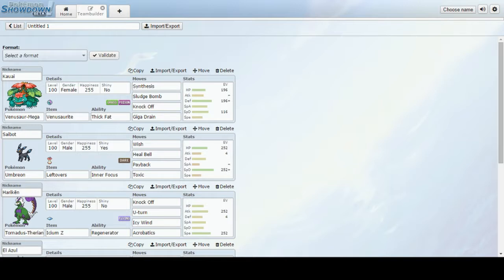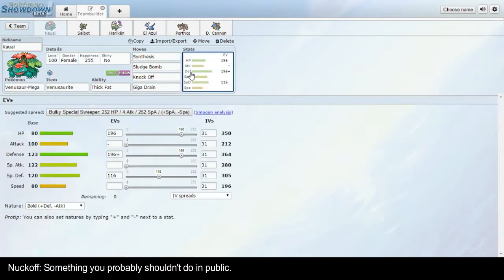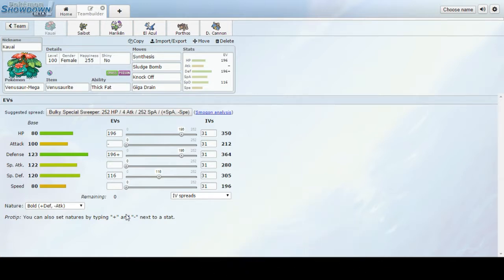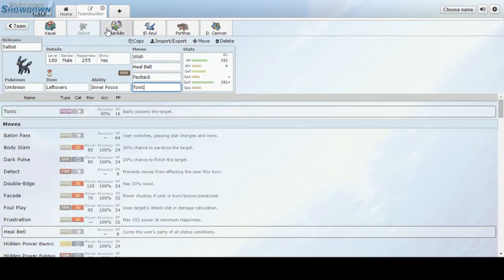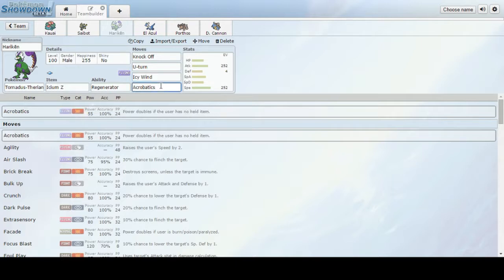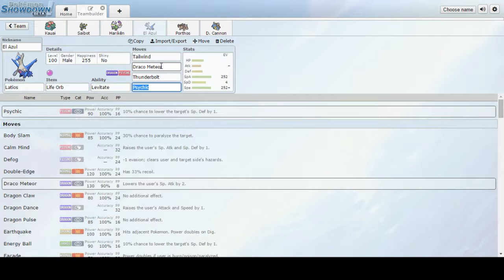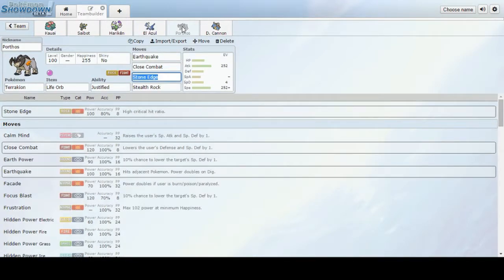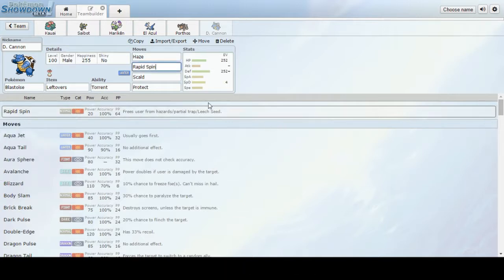UBC W1 Teambuilder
Week 1 of the UBC, and our opponent has to be Gregulator...crap. Hopefully this team can work through it and come out with a W to start the season off!